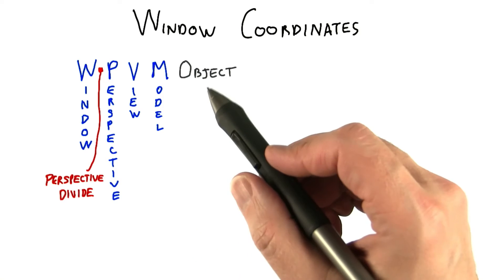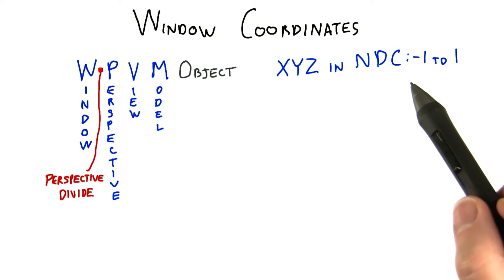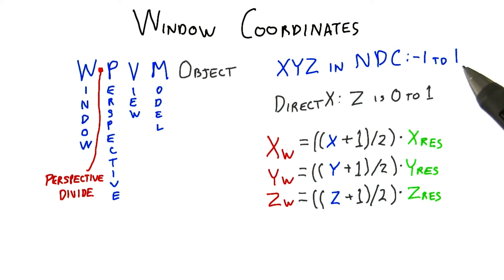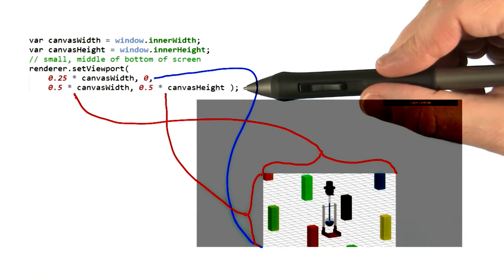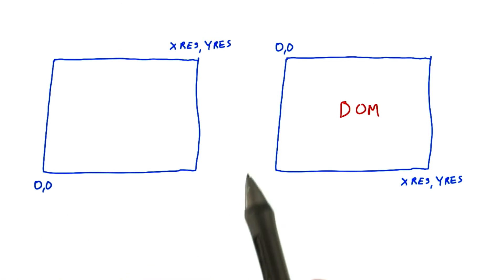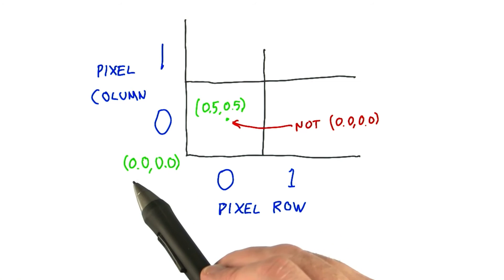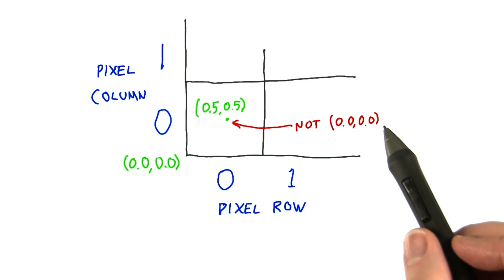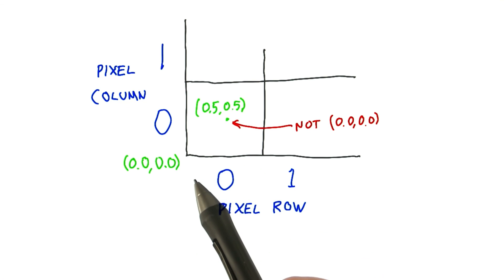Window Coordinates - Interactive 3D Graphics